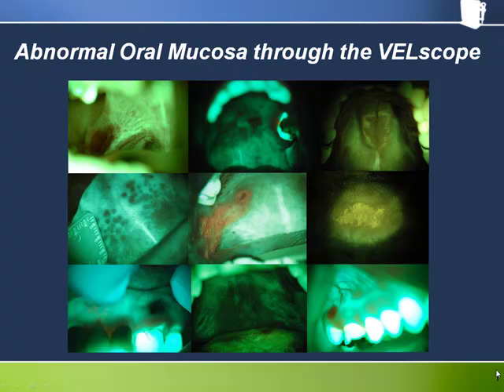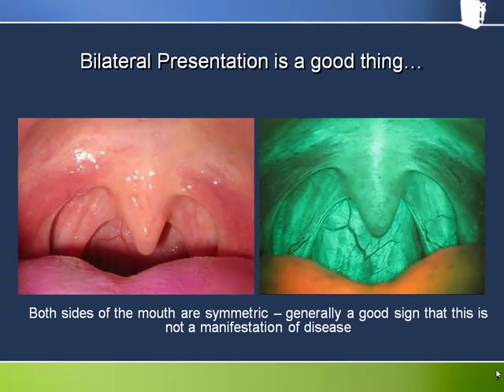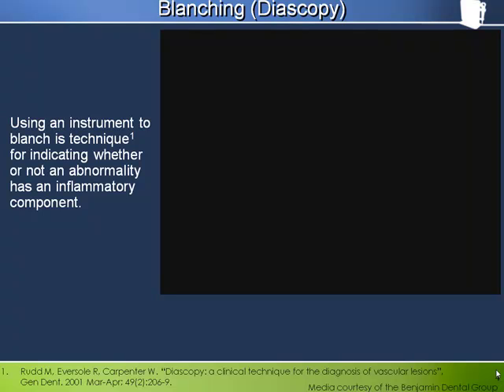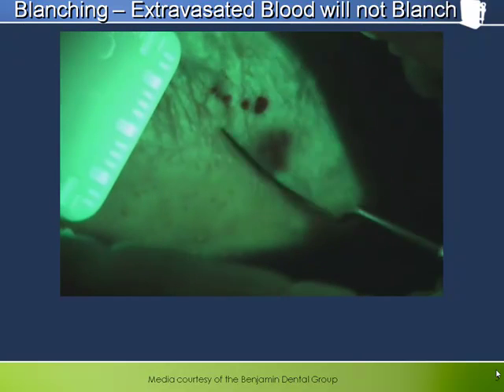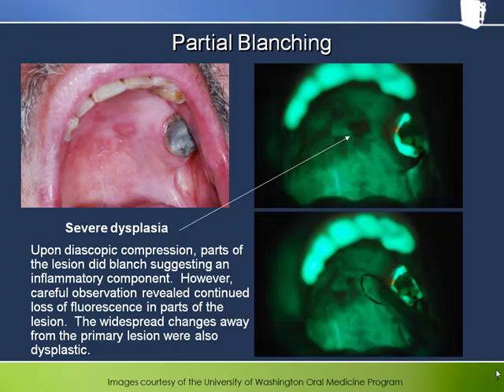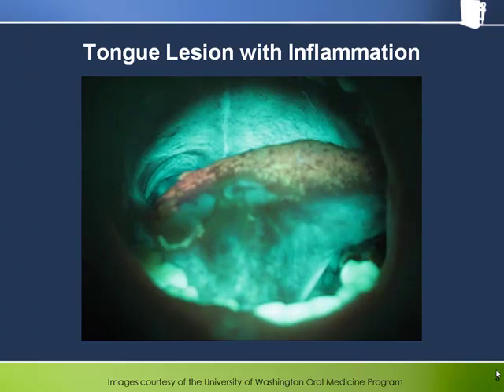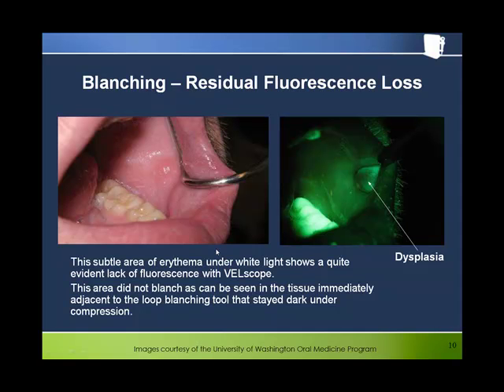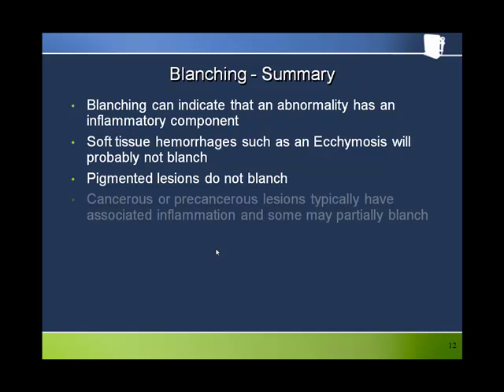Abnormal Module P1.mp4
Abnormal Tissue Under the VELscope System